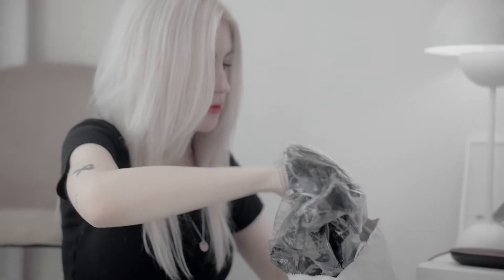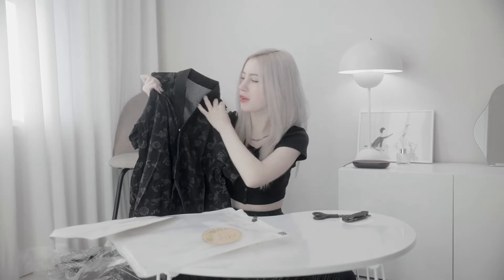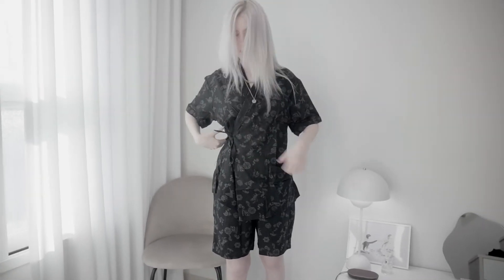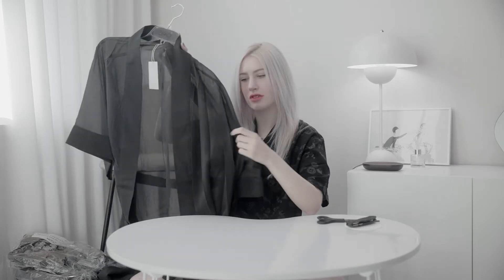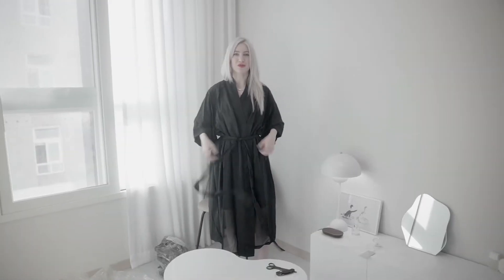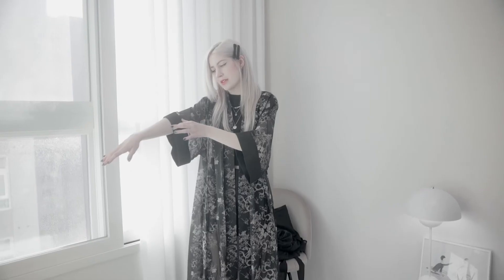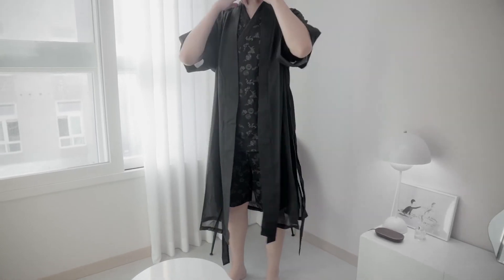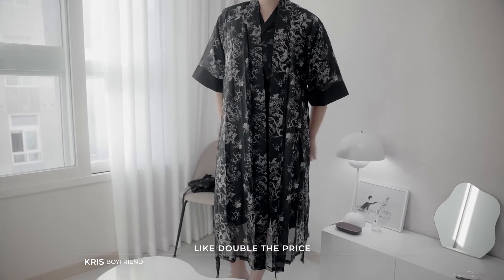Trying Casual Hanbok with My Boyfriend | Worn by BTS, BLACKPINK, MONSTA X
Kris and I bought casual Hanbok by the Korean designer Leesle, who has collaborated with many k-pop idols such as BTS, Blackpink, Monsta X, Ateez, and KARD.

It was my first time trying anything like this, but I'm glad that I did. The pieces are all so beautiful and I highly recommend them :^)